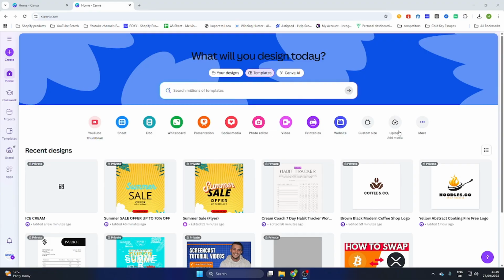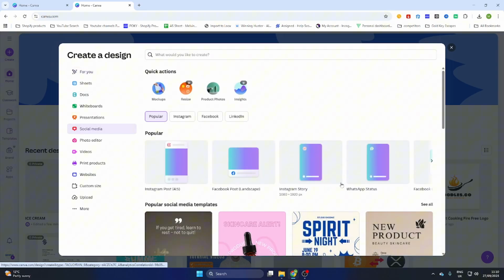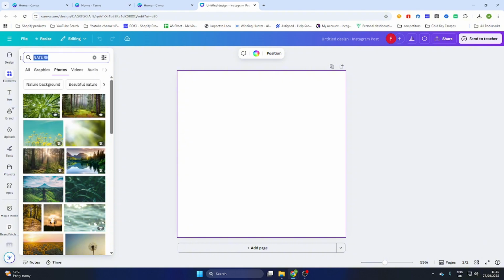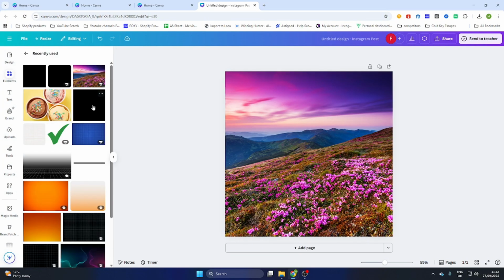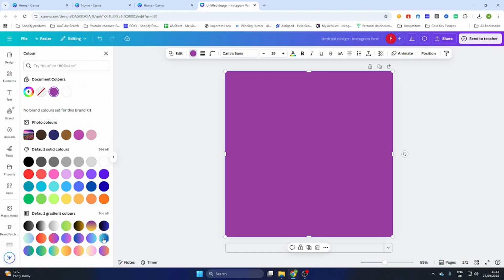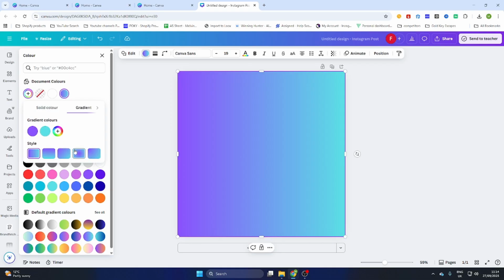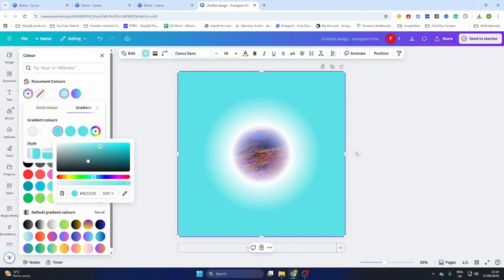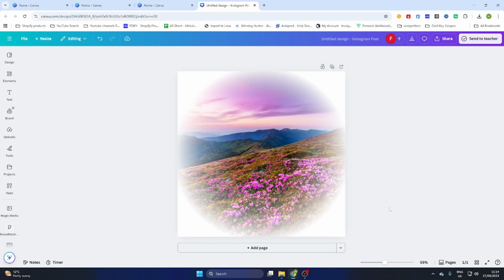How To Soften Edges Of Photo In Canva (Step By Step)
In this video, we’ll show you how to soften edges of photo in Canva. Perfect for creating stunning social media posts, presentations, and more.

🔹 Learn how to soften edges of a photo
🔹 Discover how to blur the edge of your photos in Canva
🔹 See blur edges photo Canva
🔹 Find out soften edges of image Canva